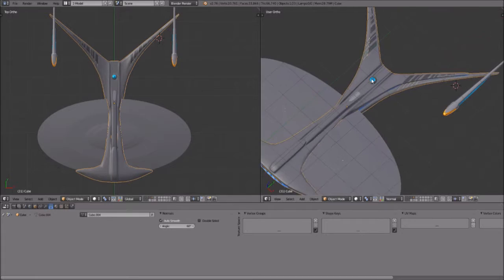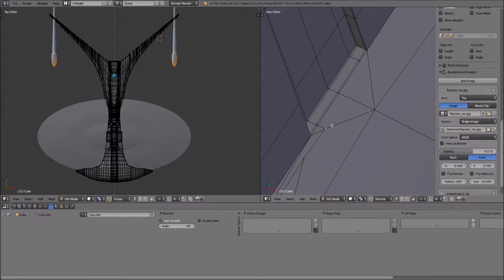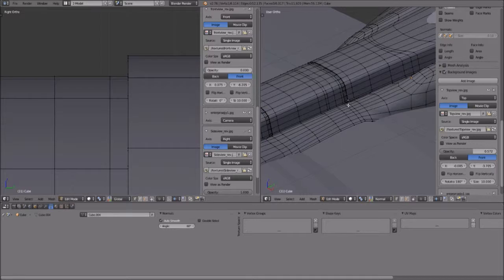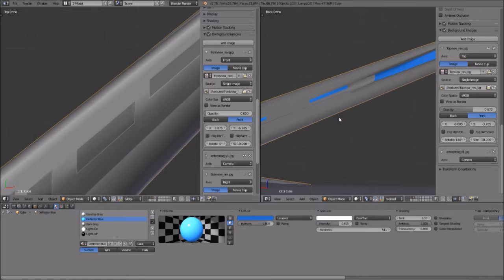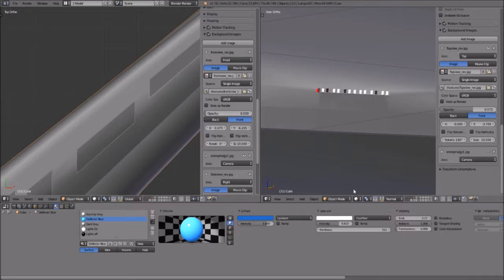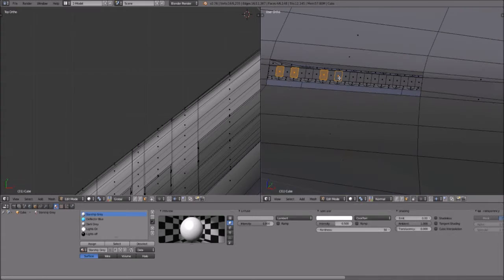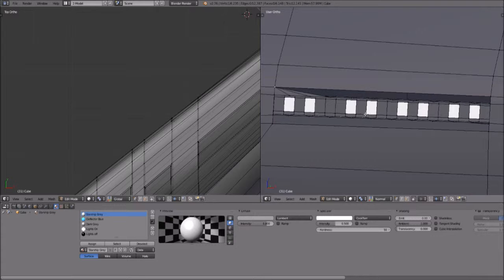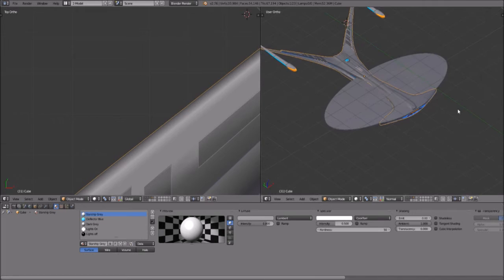Constructing the Enterprise J in Blender: Part 26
Welcome back everyone to Constructing the Enterprise J in Blender.  After many failed attempts on trying to work on details with the secondary hull, I finally realize my problem and fix it.  Now I can work on the fine details.